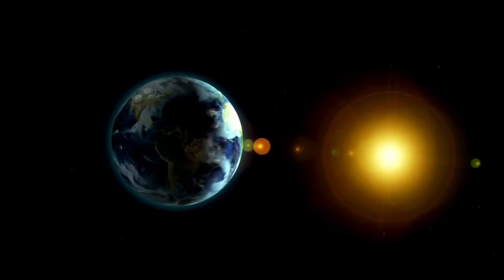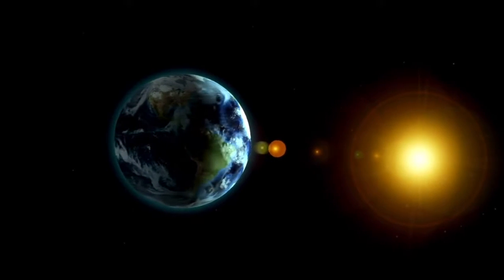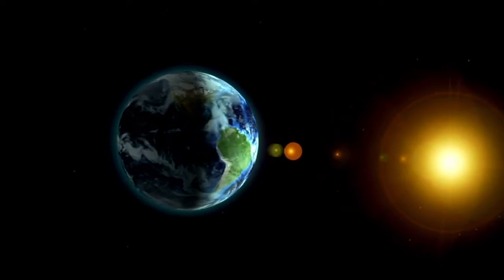What The Awakened Ones Can Do ❥.Antarel the Apunian ❥ Oribel Joy Divine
*Link to transcriptions for all messages from Antarel the Apunian:*

*Work with Oribel and learn to communicate and channel messages from ETs :*

*Oribel Joy Divine*
Ascension Guide  ☆  ET Guide. ☆  Channeller
New Lemuria Spiritual Center

*Chapters:*
00:11. -  Introduction
01:47. -  Message from Antarel the Apunian
04:23  -  Message from Oribel